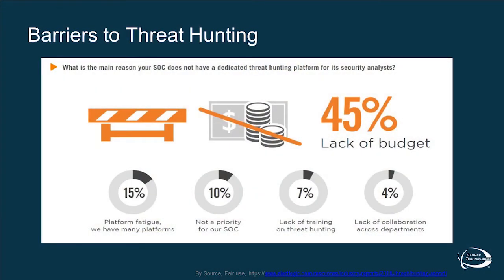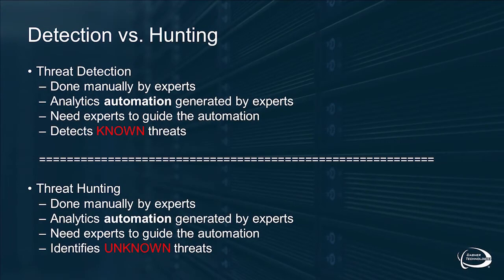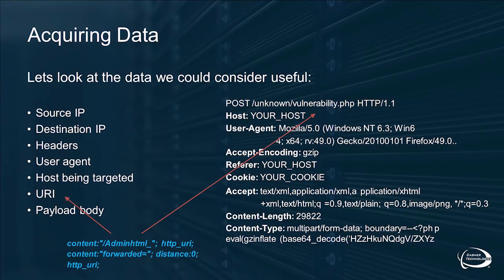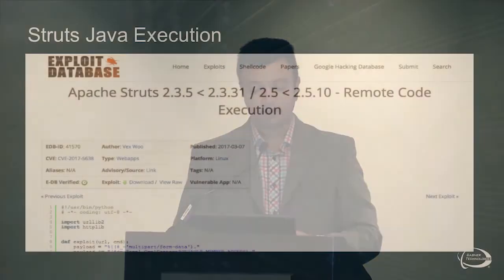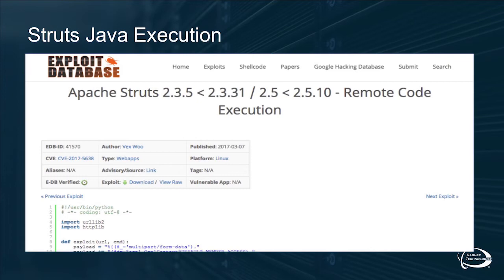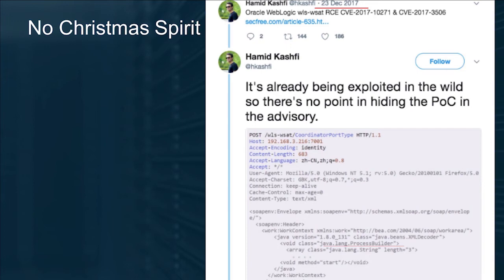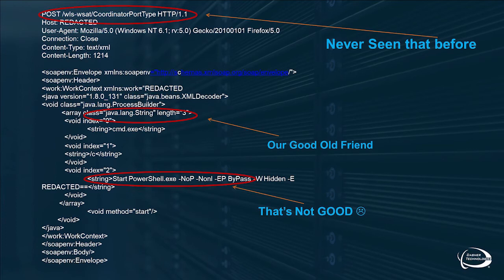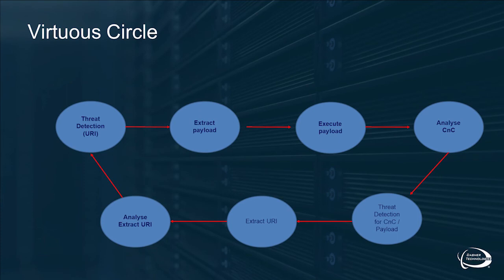NorCal CSS2018 Session 20 Dasher - Threat Hunting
Session 20 - Assessments - Threat Hunting: The Difference Between Safe and Sorry  (By Dasher - SIERRA 1st Floor)
Sierra - 1st Floor
Speaker: Ashish Shah, Senior Solution Architect, Dasher Technologies

Description: The chances are very high that hidden threats are already in your organization’s networks. Organizations can’t afford to believe that their security measures are perfect and impenetrable, no matter how thorough their security precautions might be. Having a perimeter and defending it are not enough because the perimeter has faded away as new technologies and interconnected devices have emerged. Prevention systems alone are insufficient to counter sophisticated, frequent, and focused human adversaries who are elusive and know how to get around most security and monitoring tools by, for example, making their attacks look like normal activity.

Threat hunting, with the use of ML/AI and UEBA, proactively puts security on the offense. In this session, we will explore what threat hunting is, why it is important, how to get started and who should do it.

Intended Audience: Medium level security professionals

This video was filmed at the Sept 5,2018 Cyber Security Symposium event in San Jose, CA